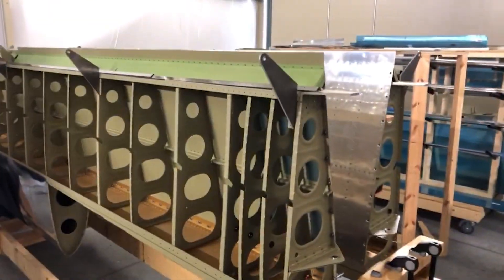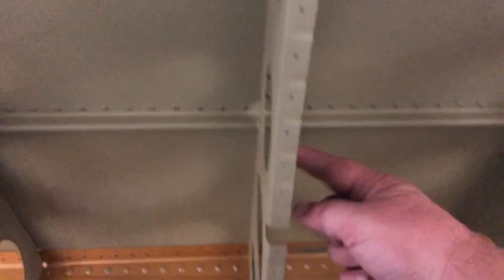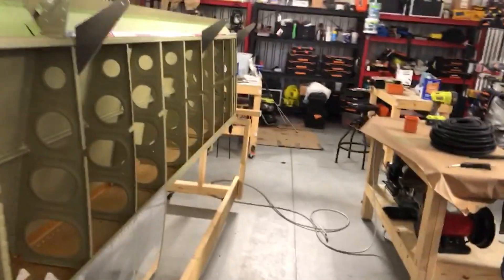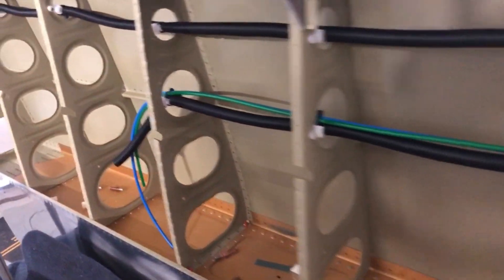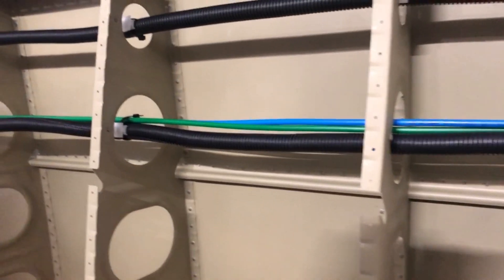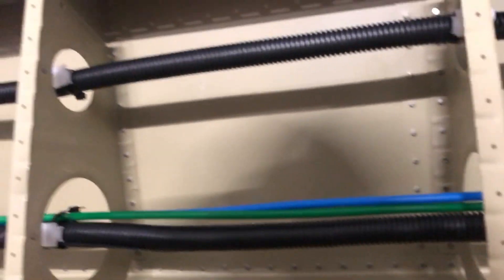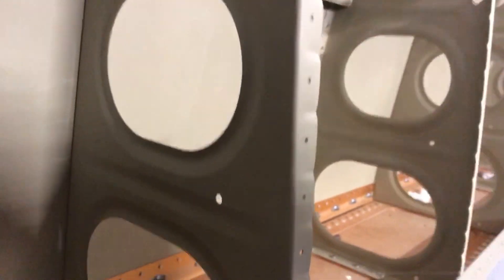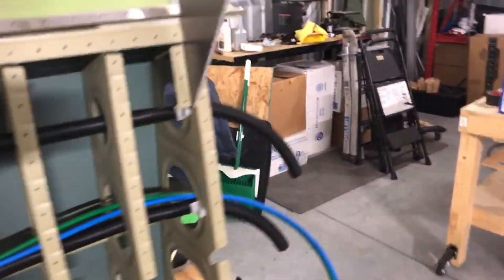Running Conduit Right Wing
I ran two runs of conduit in the right wing. The first conduit is used for the Pitot Static system, and the other conduit will be used for the ZIPTip lighting winglets.